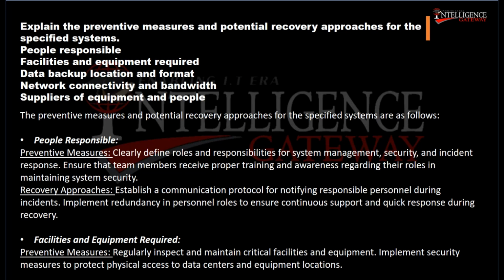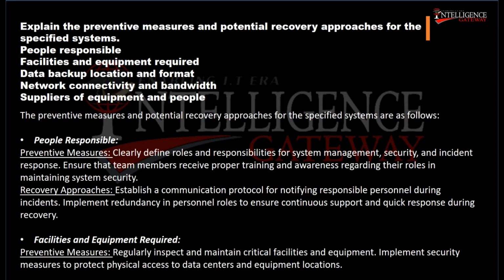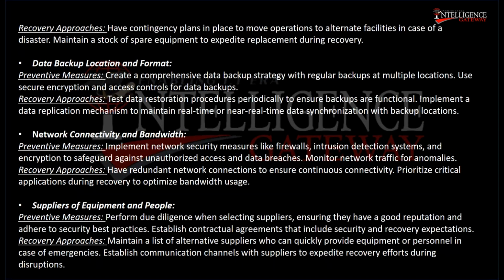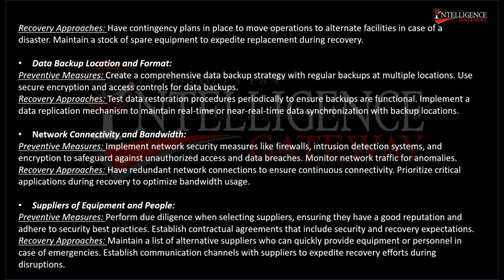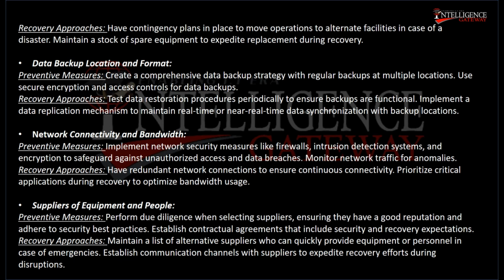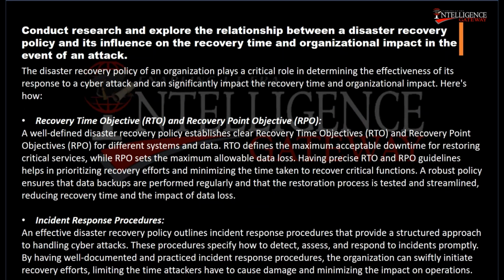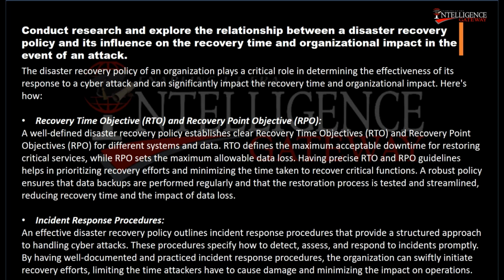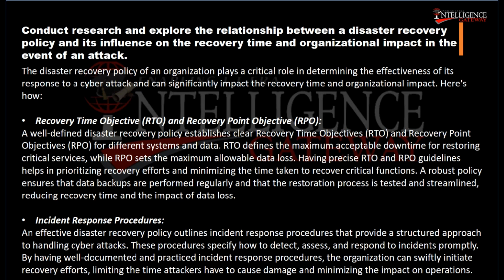Cyber Security: Lecture 21.4